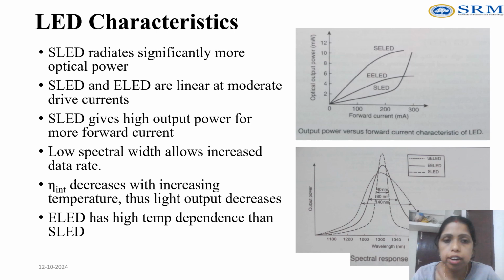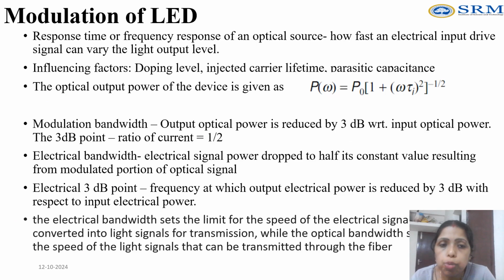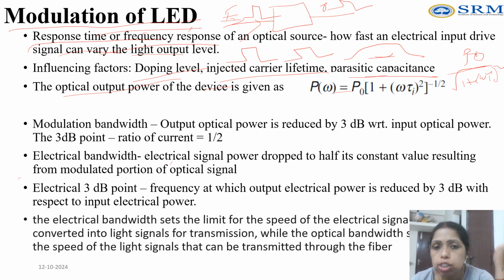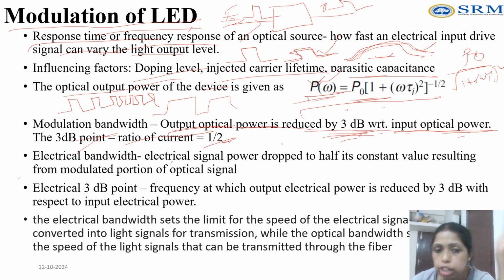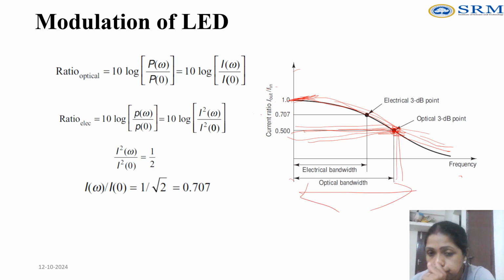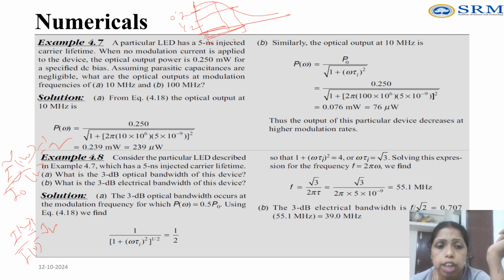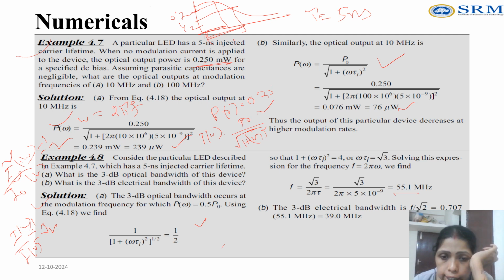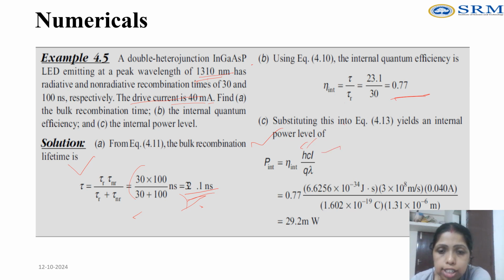Unit 3 LED bandwidth and numerical